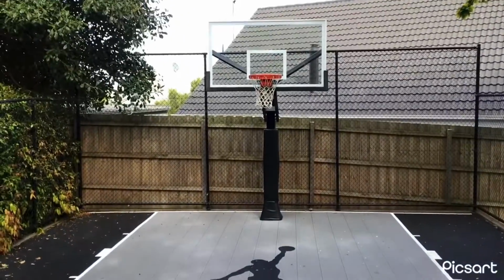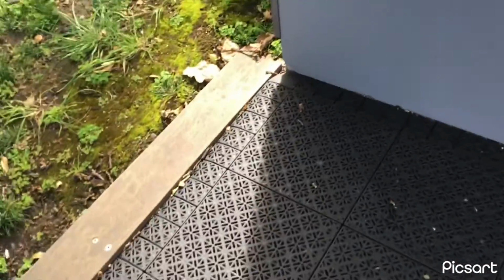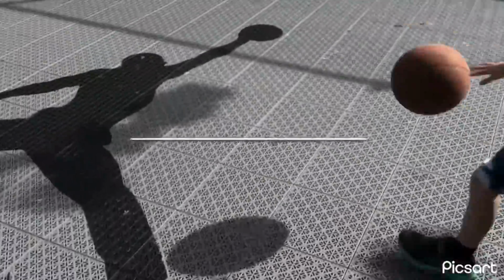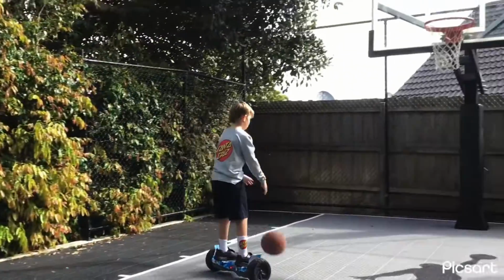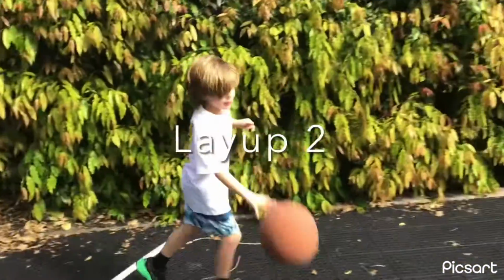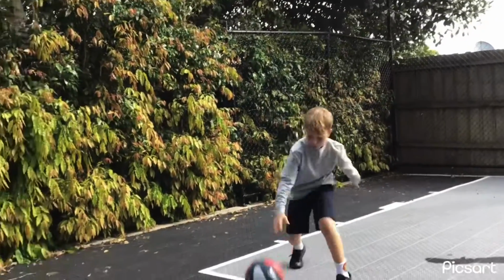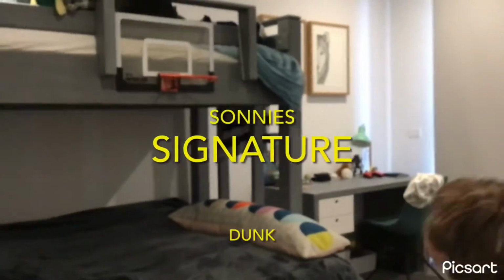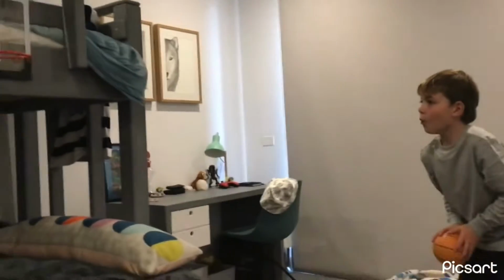Basketball trick shots